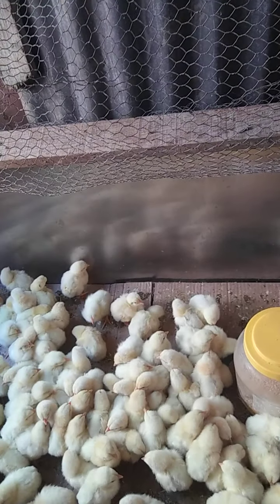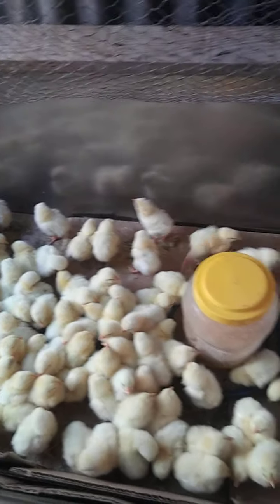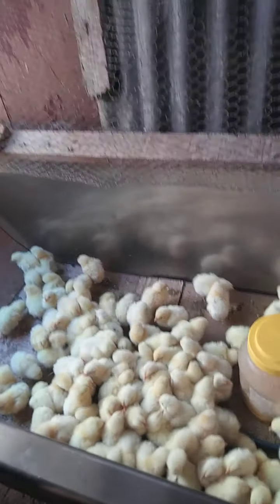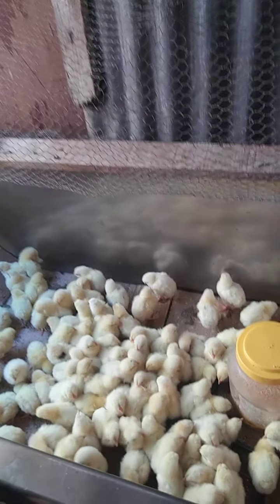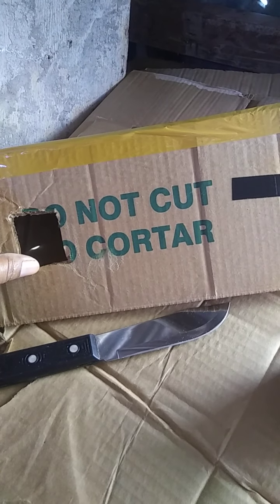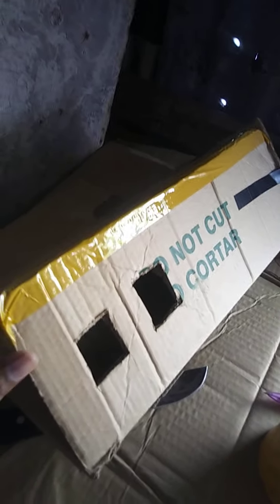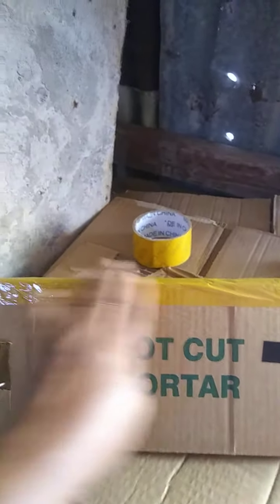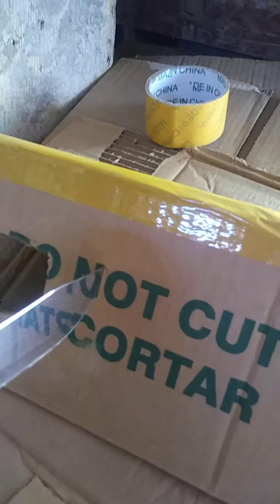diy chickfeeder. how to make your own chick feeder for your poultry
DIY chicken feeder for poultry farm